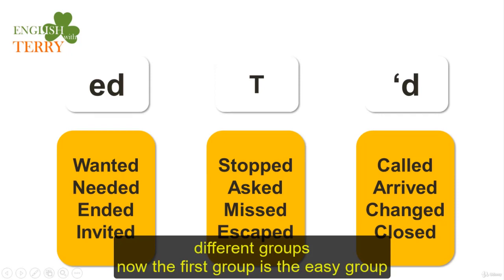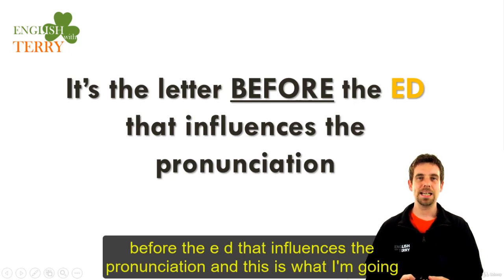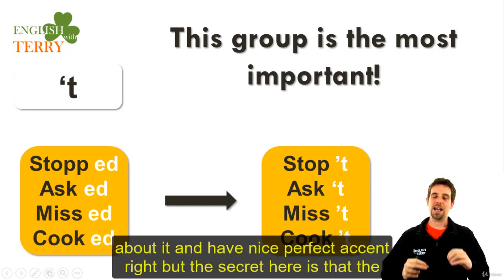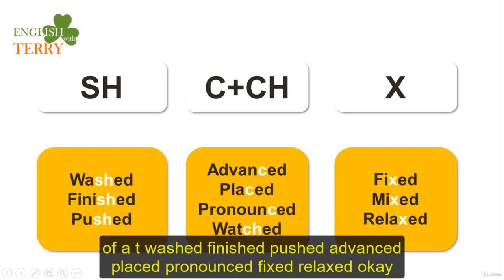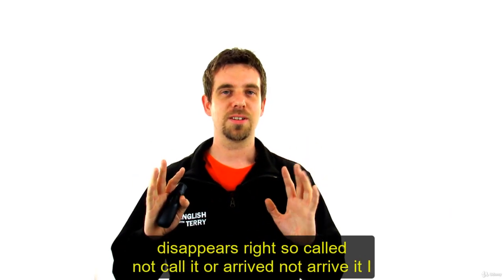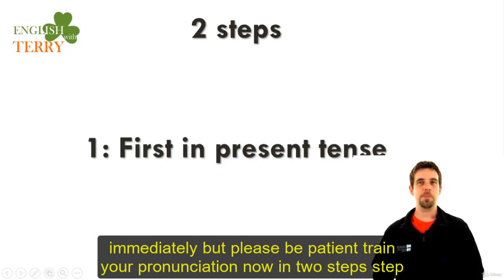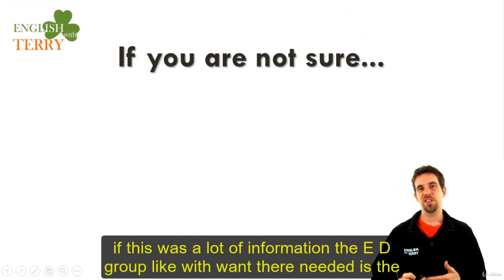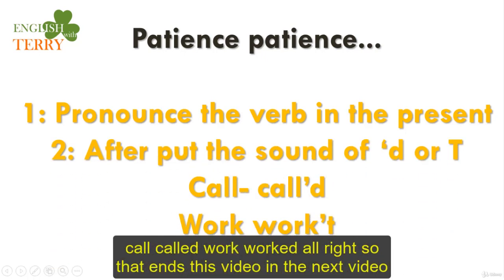1. Introduction to past ed pronunciation